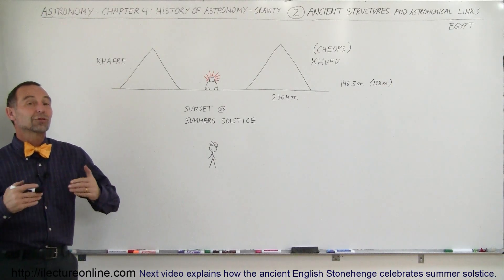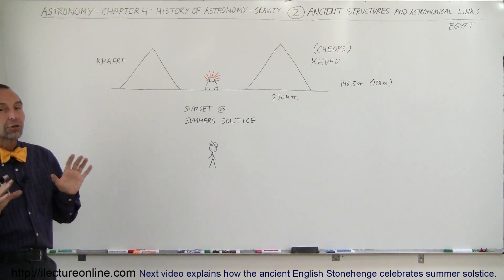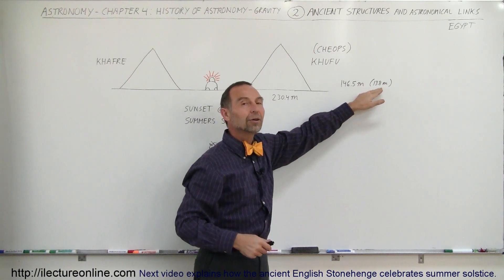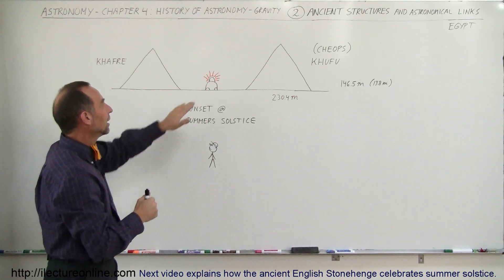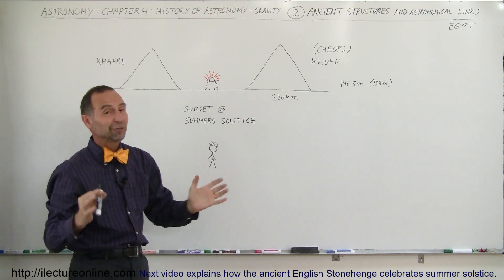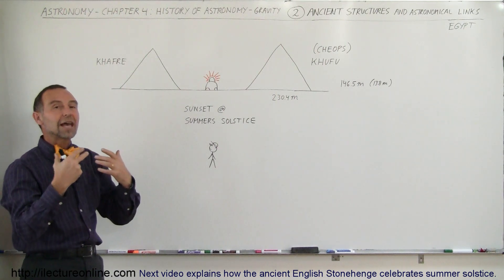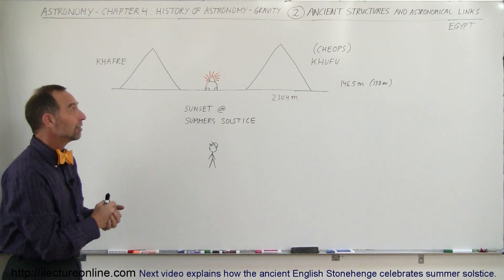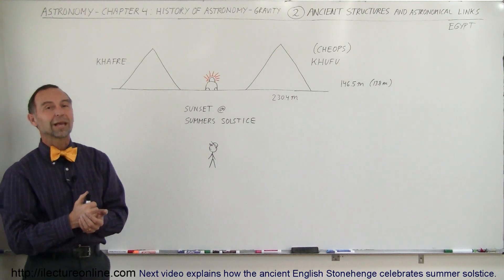Astronomy - Ch. 4: History of Astronomy (2 of 16) Ancient Structures and Astronomical Links: Egypt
In this video I will explain how the ancient Egyptian observed the summer solstices at the Pyramids.